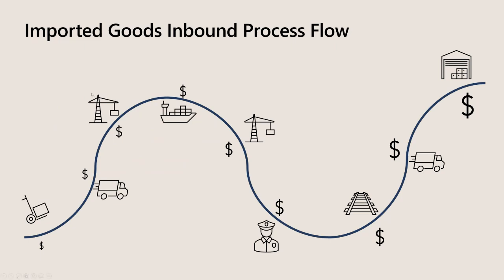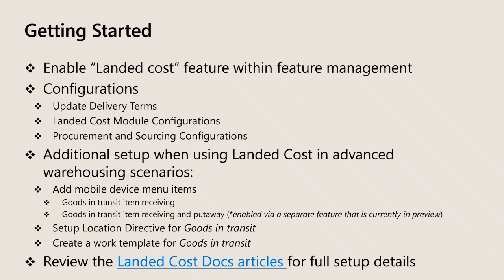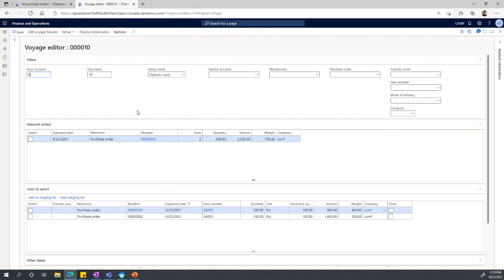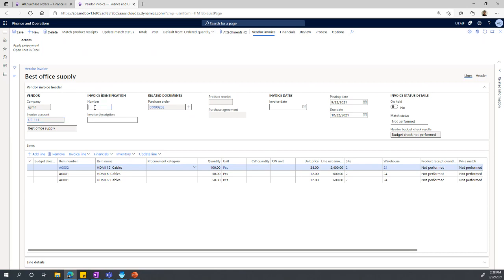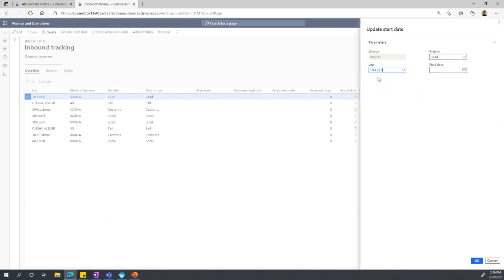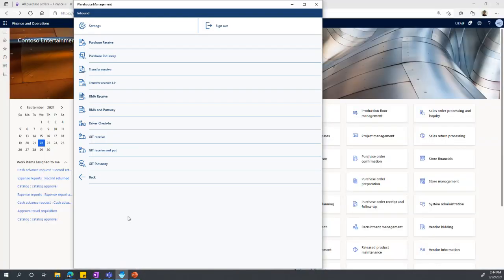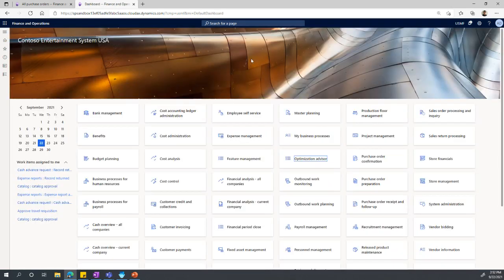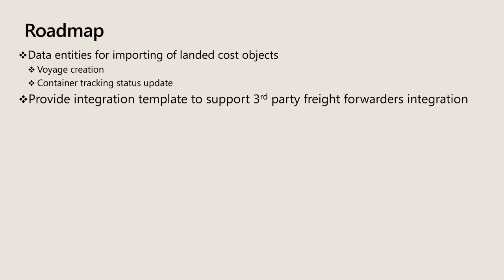Introduction to the Landed Cost Module in Dynamics 365 Supply Chain Management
In this Tech Talk, we'll take a look at the key definitions and benefits of the new Landed Cost functionality in Dynamics 365 Supply Chain Management along with an overview demo for a real-world scenario. Microsoft will also compare and contrast the Landed Cost module to the existing Transportation Management module.